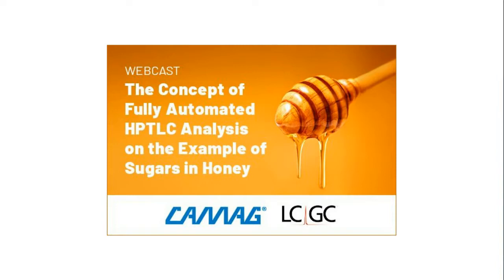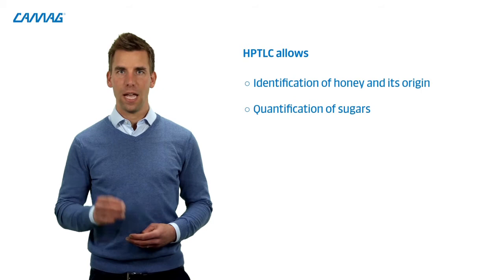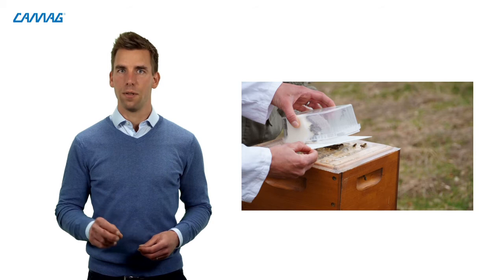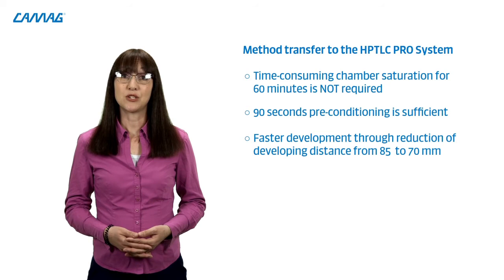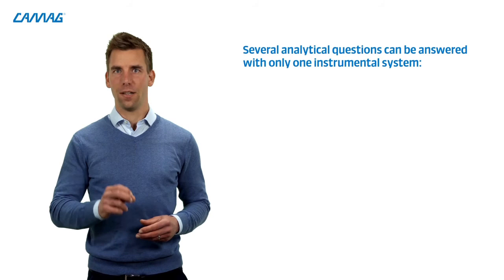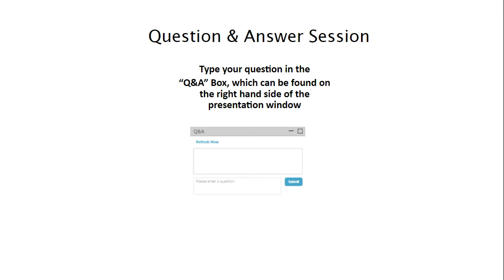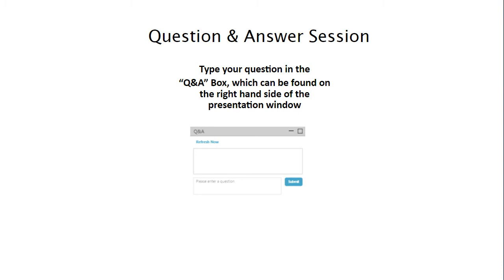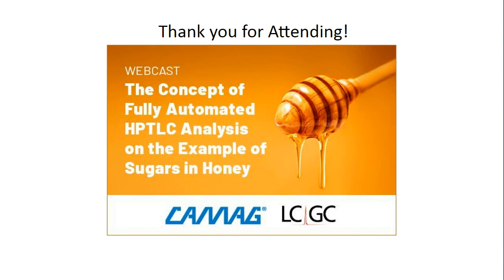The Concept of Fully Automated HPTLC Analysis on the Example of Sugars in Honey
High-Performance Thin-Layer Chromatography (HPTLC) is the method of choice for the analysis of complex and variable samples. Conventionally, manual user intervention is necessary between each step of the HPTLC workflow. With the CAMAG HPTLC PRO System, the era of full automation throughout the entire workflow begins. In this webinar, Dr. Melanie Broszat, Scientific Business Development Manager at CAMAG, demonstrates the power of this revolutionary system based on polysaccharide content of honey samples representing the field of sugar analysis by HPTLC.